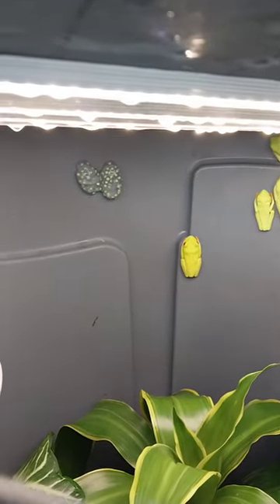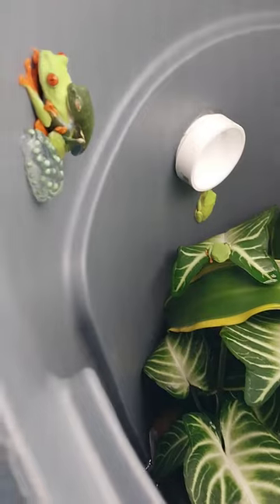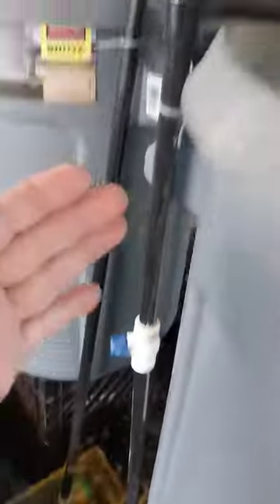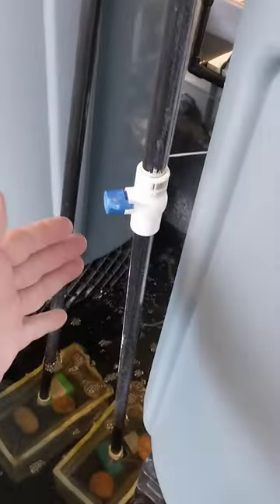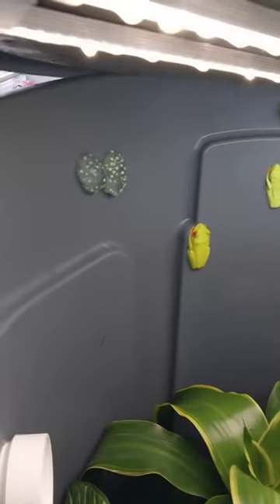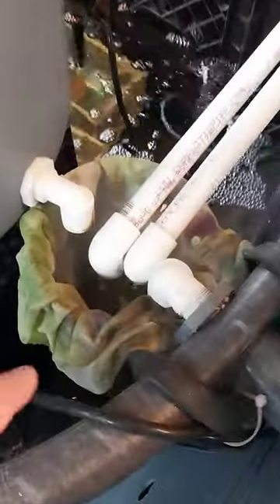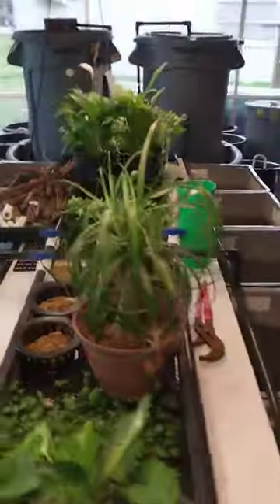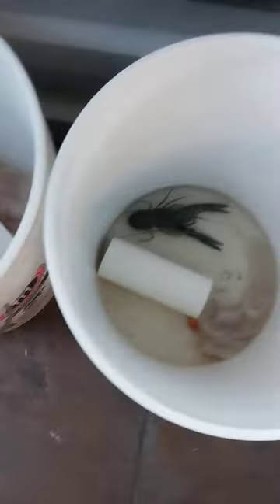red eyed tree frog eggs! our new breeding rain chamber works miracles!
Matt Mazer from liquidfungi.com shows how they are breeding red eyed emerald green tree frogs for their new pet shop.